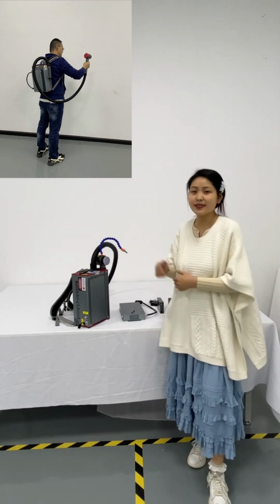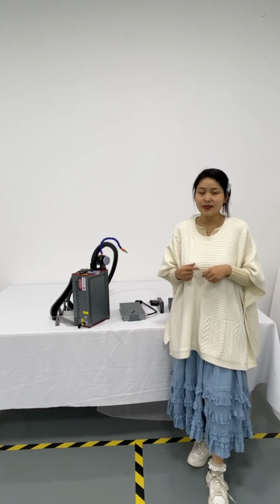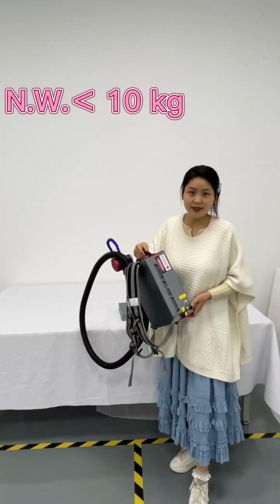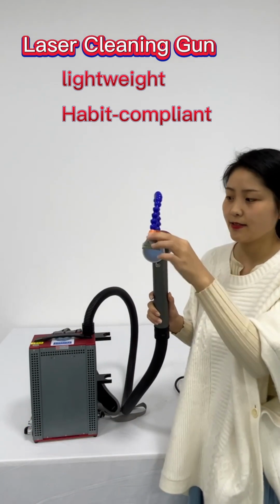100W Backpack Fiber Laser Cleaning Machine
Pulsed laser energy can be used to remove contaminants or other unwanted layers without damaging the underlying surface